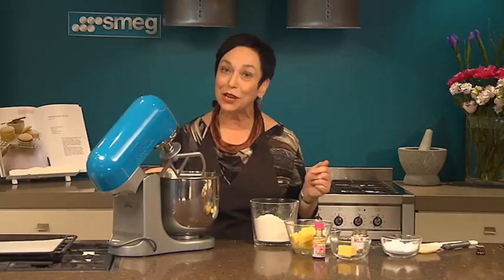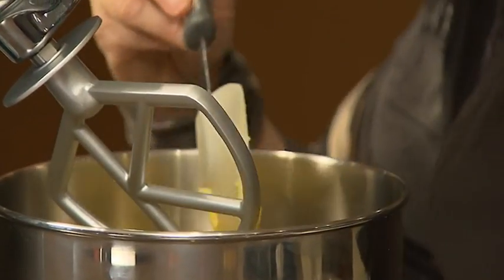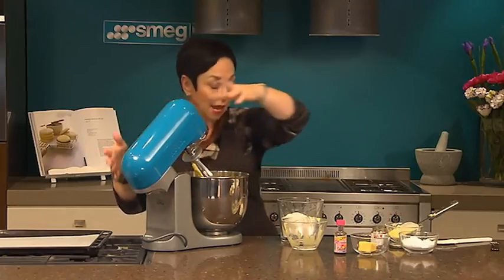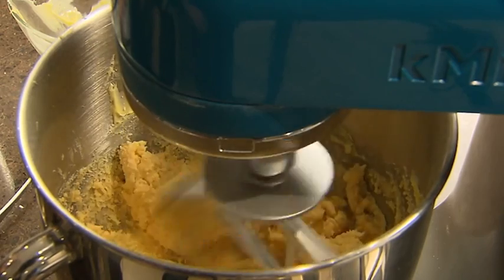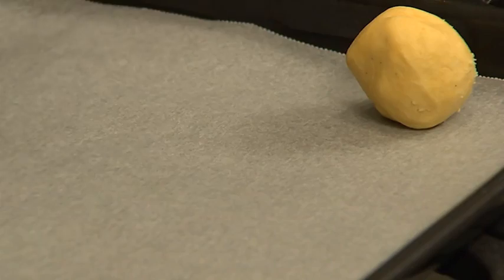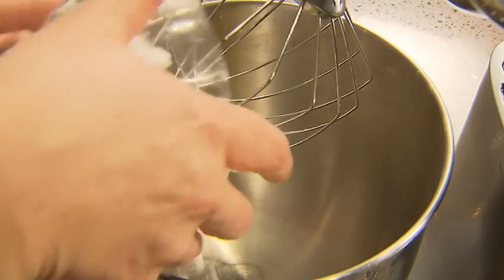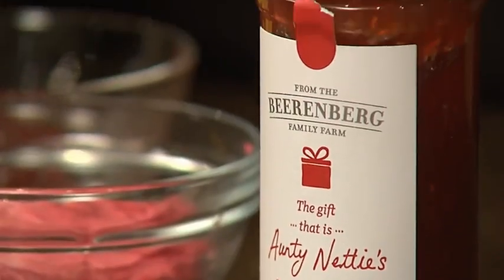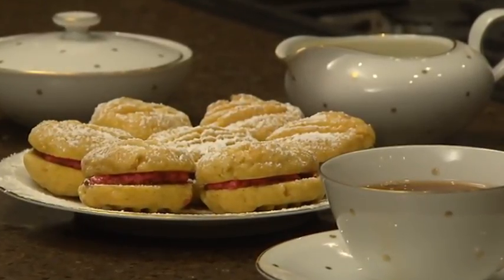Rosa's Raspberry and Vanilla Biscuits